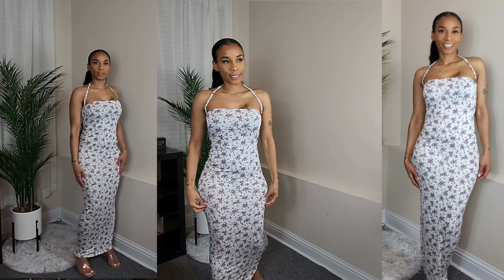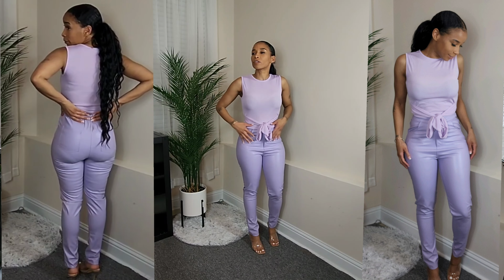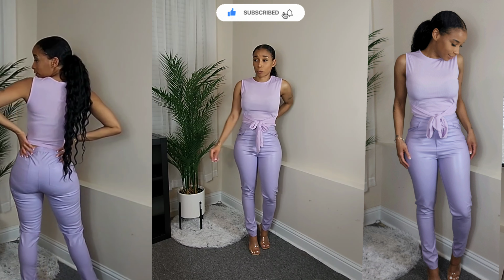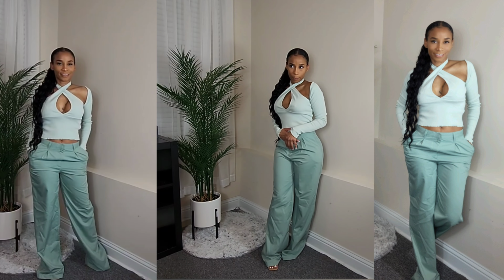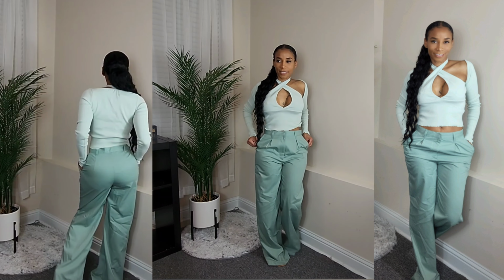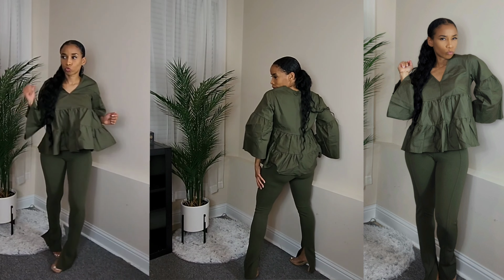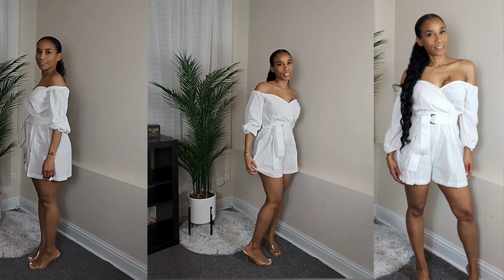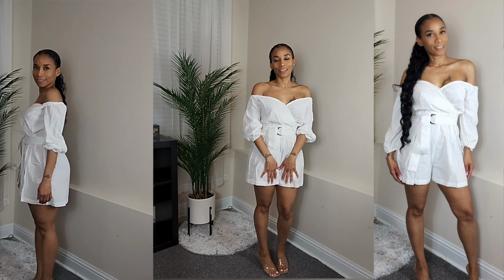Boohoo | Try on Fashion Haul | Honest Review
5'2 and 117lbs
Lilac Purple Top with front tie: Size 2